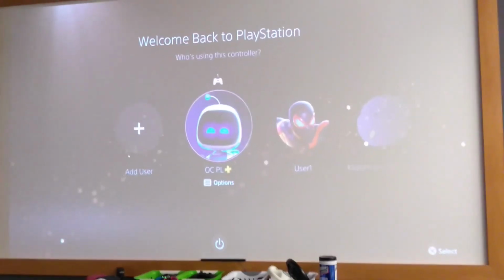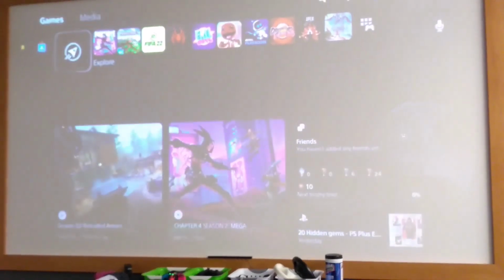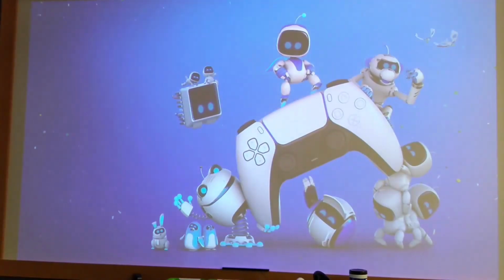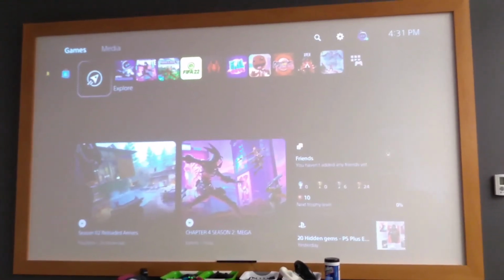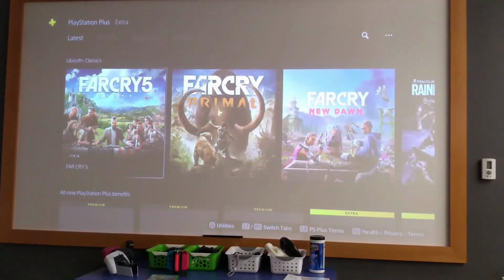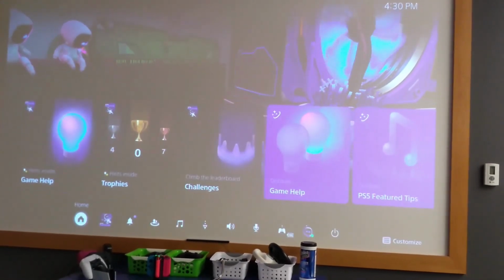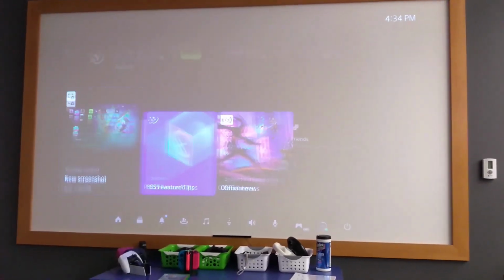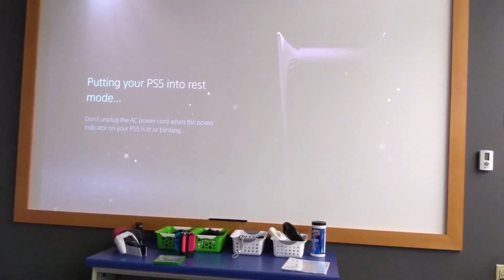PlayStation 5 Gaming Tutorial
Learn how to use the PlayStation5 in the library's Gaming Room.